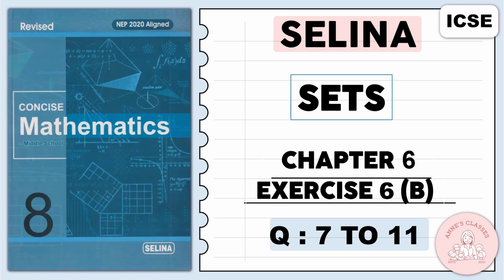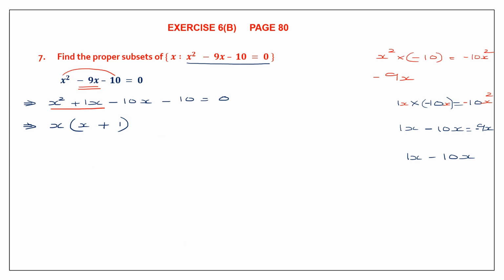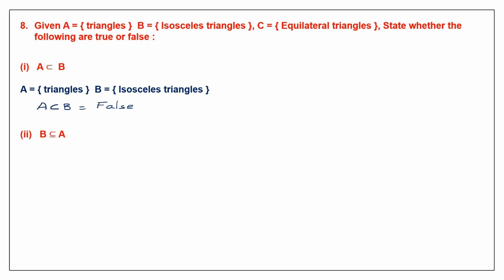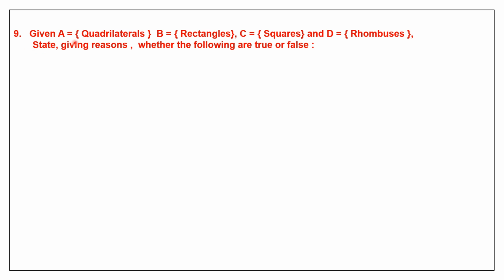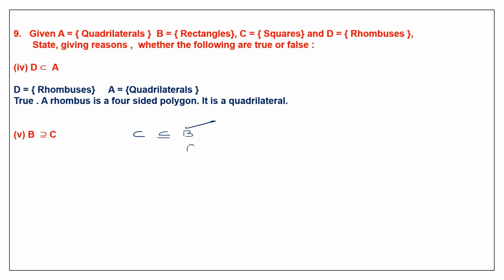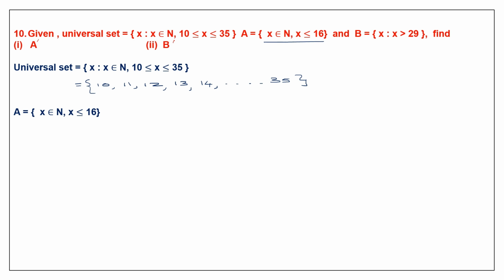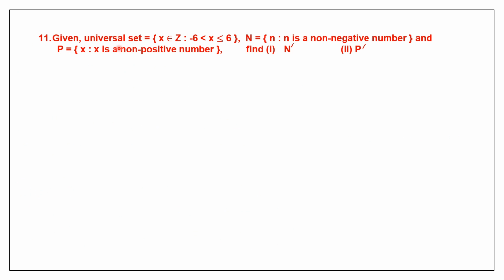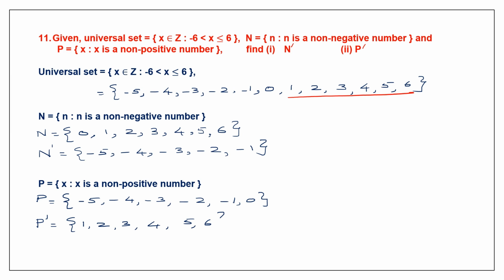SETS EXERCISE 6(B) QUESTIONS 7 TO 11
SETS EXERCISE 6(B) QUESTIONS 7 TO 11. SUBSETS, PROPER SUBSETS, UNIVERSAL SETS, SET OPERATIONS